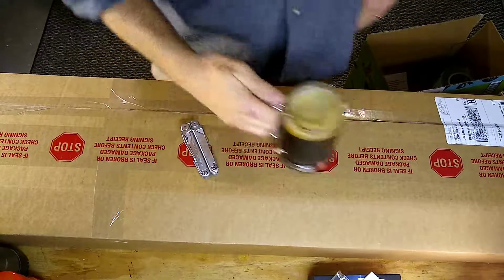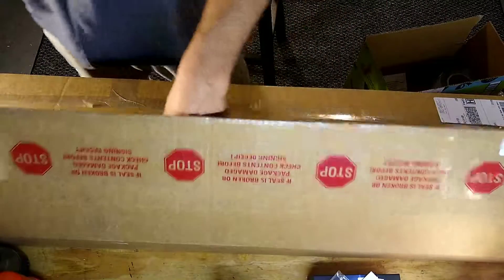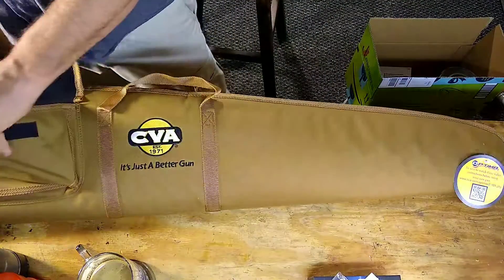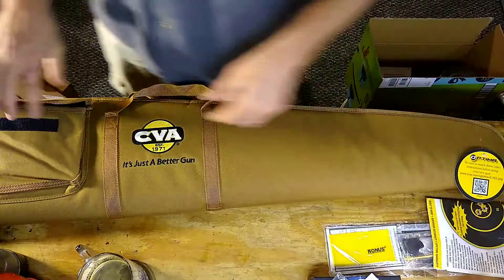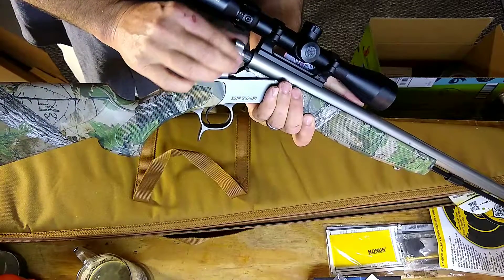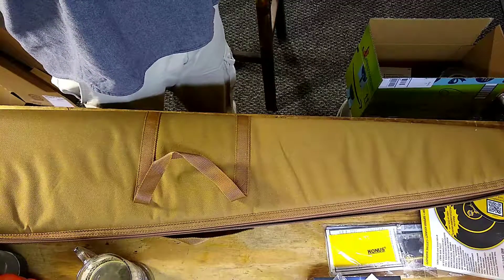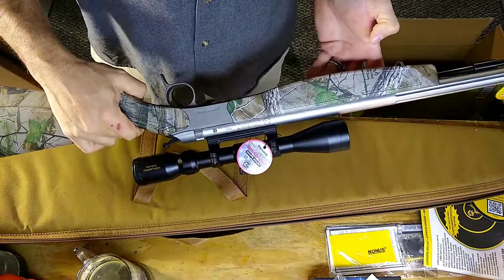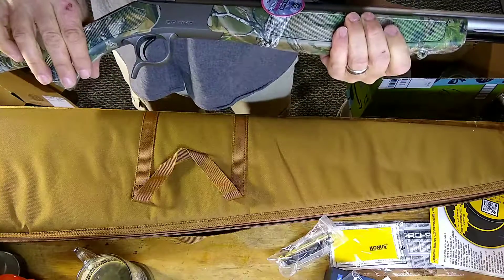Unboxing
Gay midget frog porn